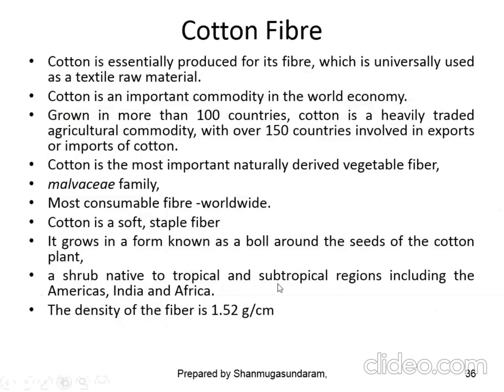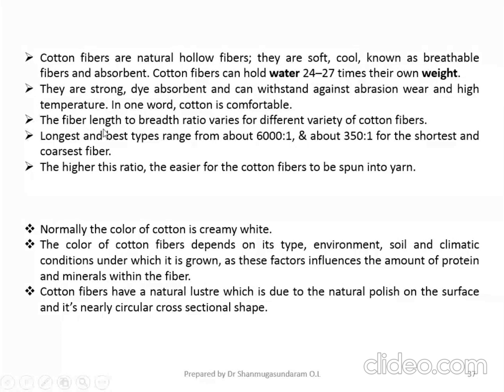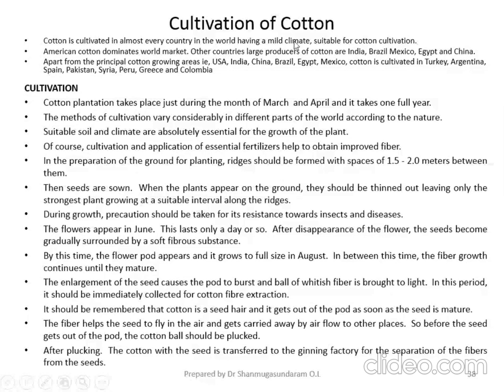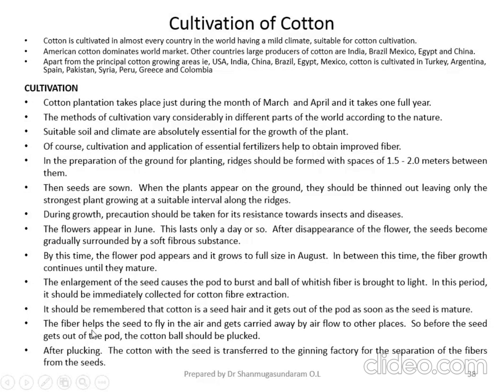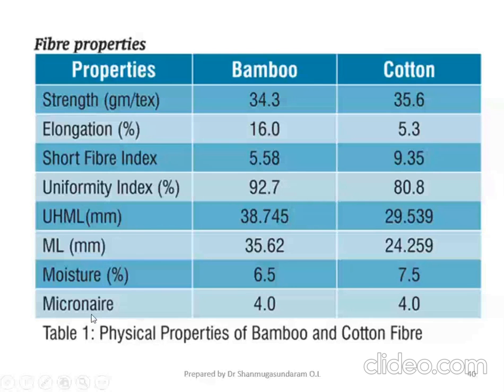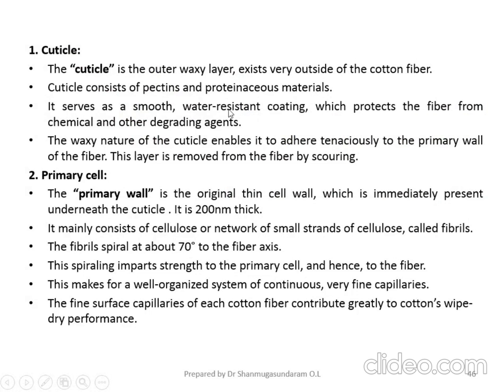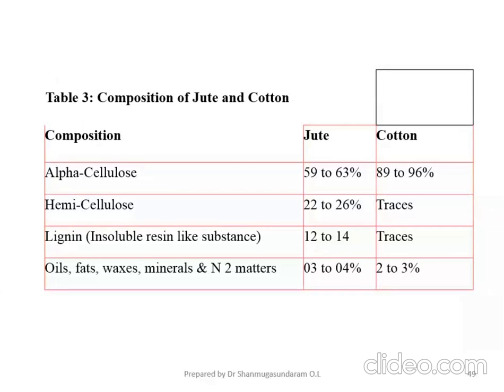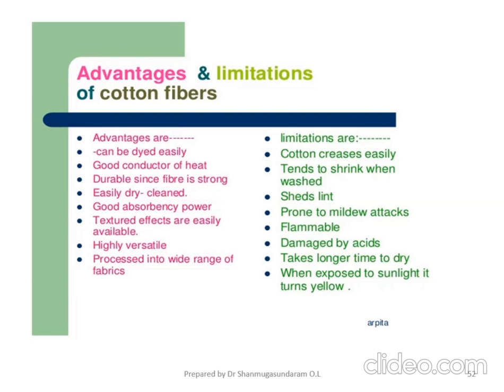Cultivation of Cotton, Properties & End Uses